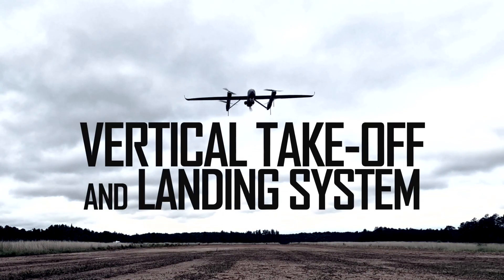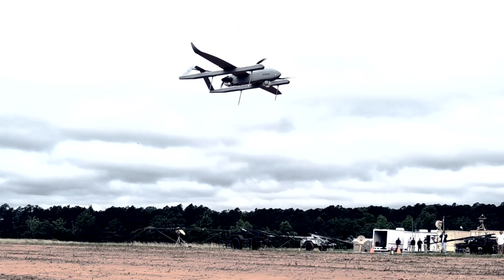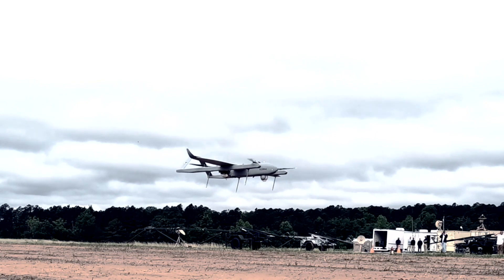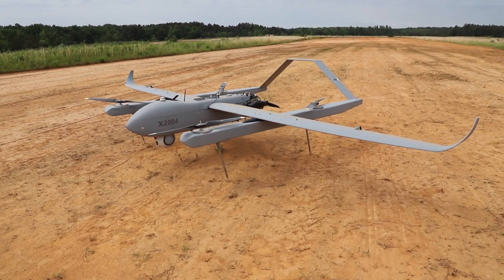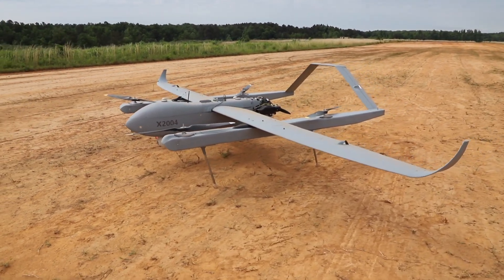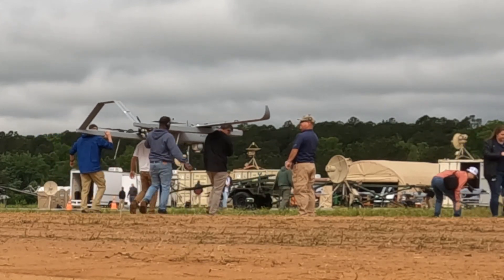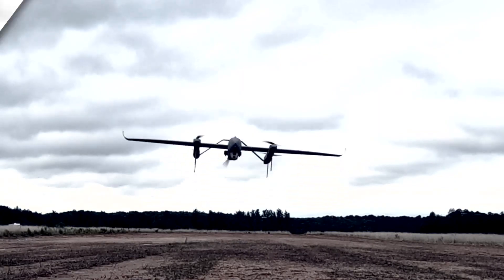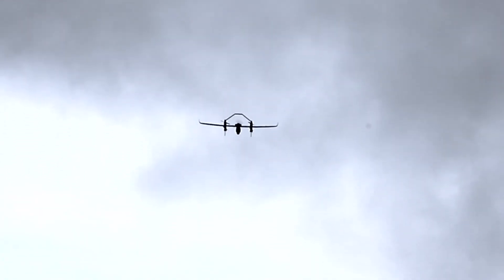Aerosonde® Mk. 4.8 HQ for FTUAS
FTUAS represents the next generation of products. Our Aerosonde® Mk. 4.8 Hybrid Quad (HQ) UAS is easy to maneuver, modular in nature and deployable worldwide at a moment's notice, enabling the soldiers to move around the battlefield with ease and expedience.